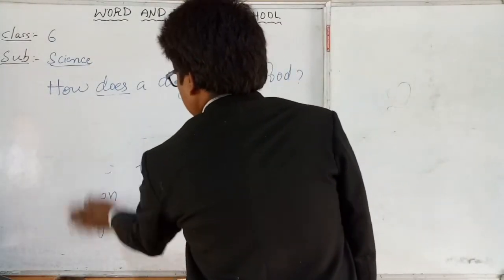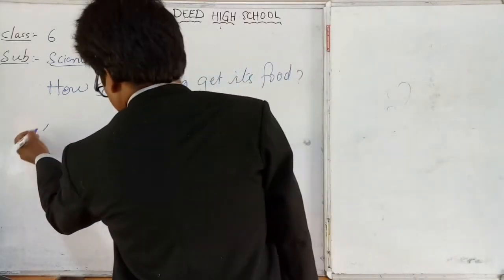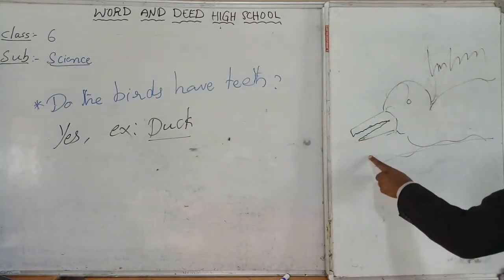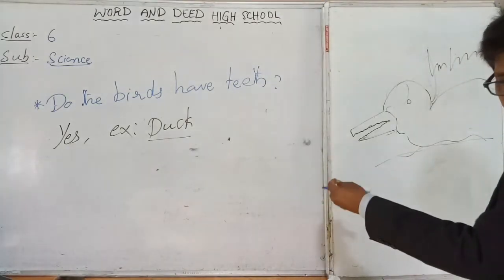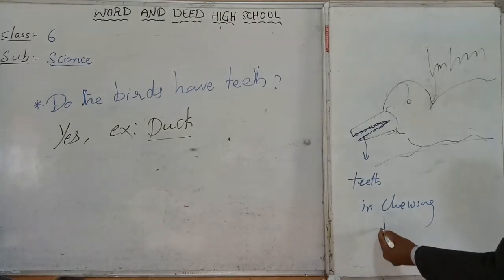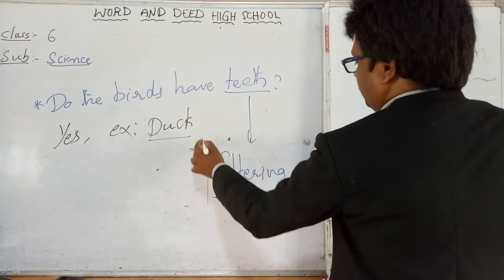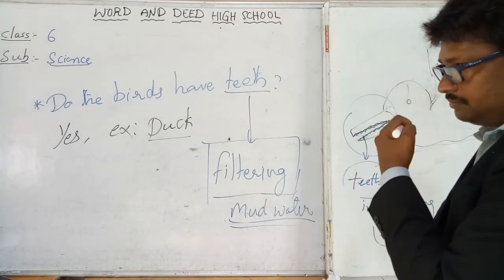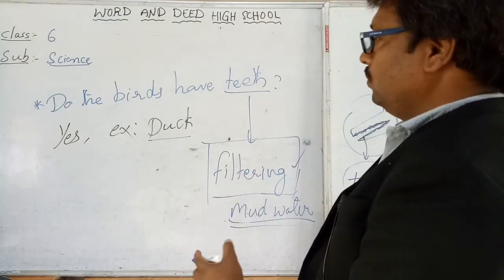6STD SCIENCE//CH4: WHAT DO ANIMALS EAT?//DO THE DUCKS HAVE TEETH//LECTURE 9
6STD SCIENCE//CH4: WHAT DO ANIMALS EAT?//LECTURE 9
6STD SCIENCE//CH4: WHAT DO ANIMALS EAT?//GETTING FOOD WITH/WITHOUT HUNTING//LECTURE 9
6STD SCIENCE//CH4: WHAT DO ANIMALS EAT?//DO THE DICKS HAVE TEETH//LECTURE 9